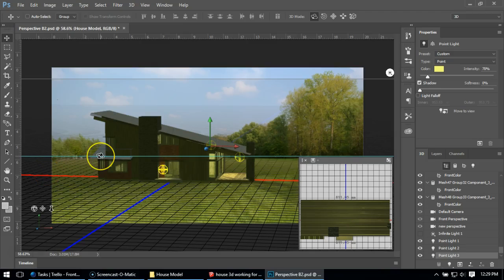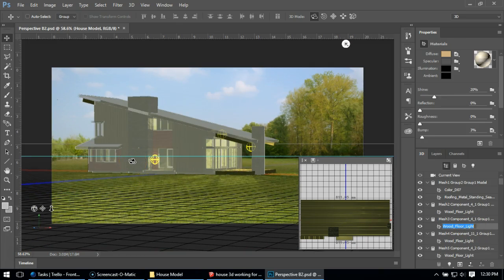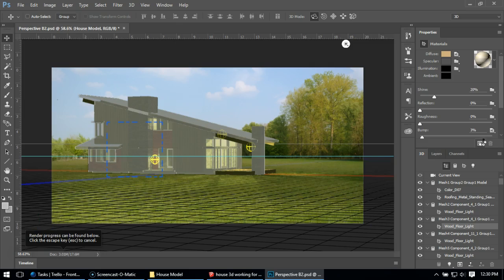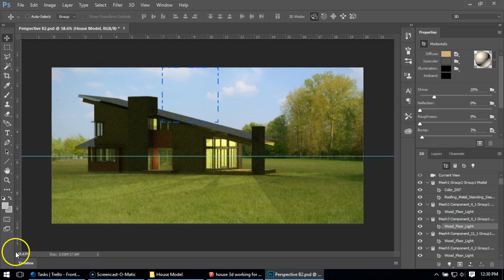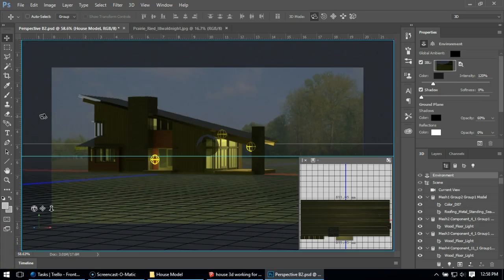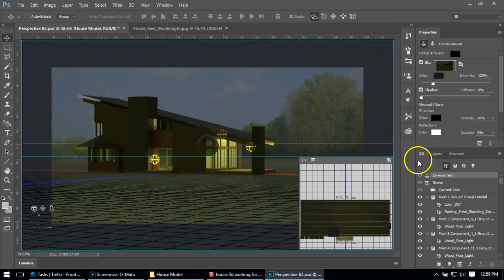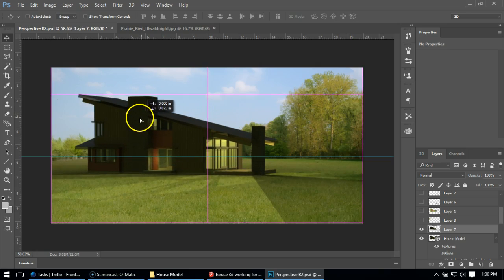Rendering with Lights in Photoshop 3D